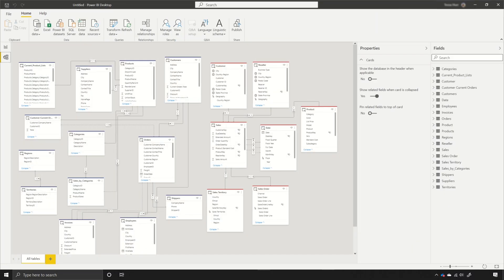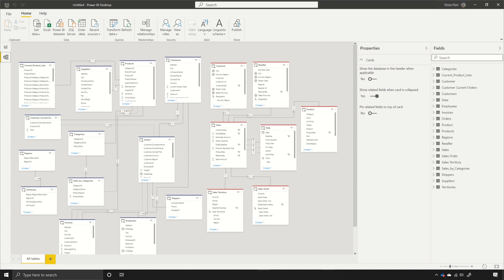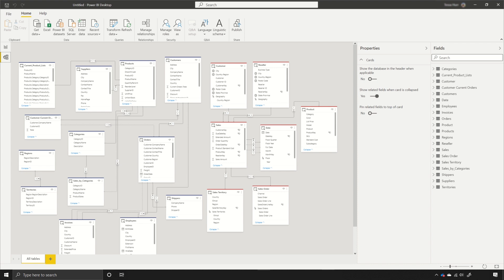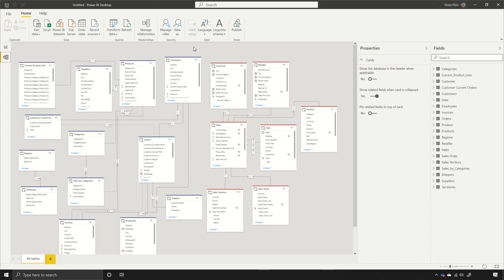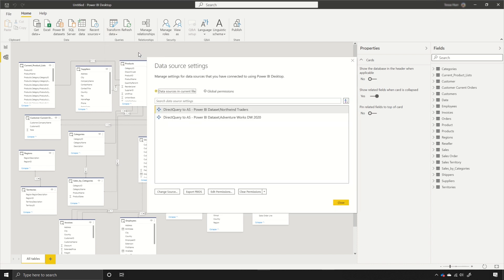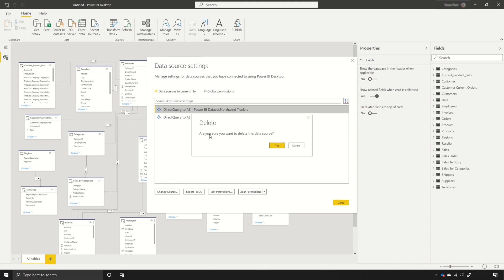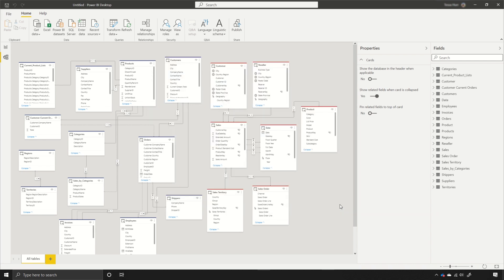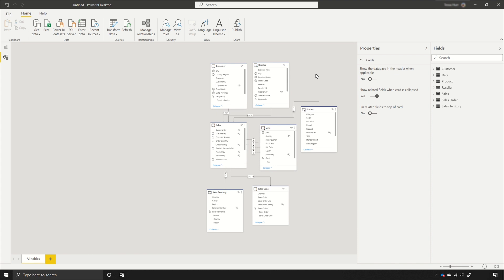Delete sources for DirectQuery over Microsoft Power BI datasets and Azure Analysis Services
In this video, learn about the recent update to DirectQuery over Microsoft PowerBI data sets and Azure Analysis Services. Included in the update is the capability to delete unwanted sources.